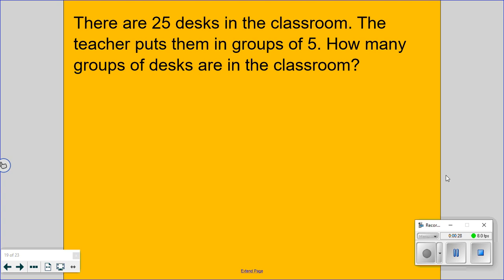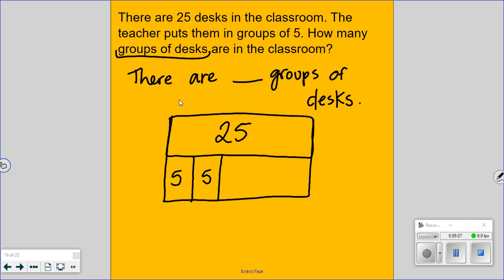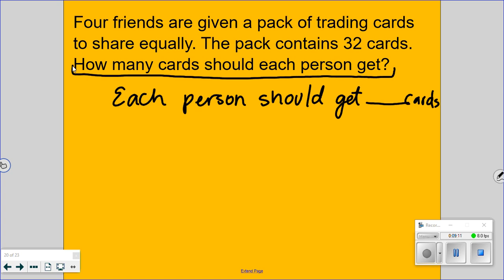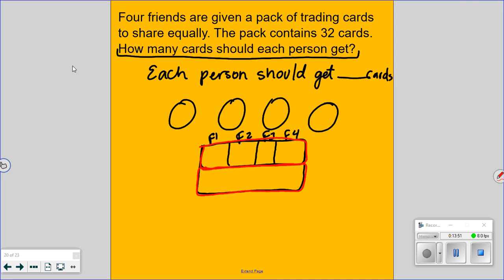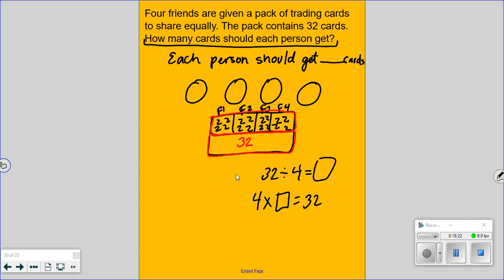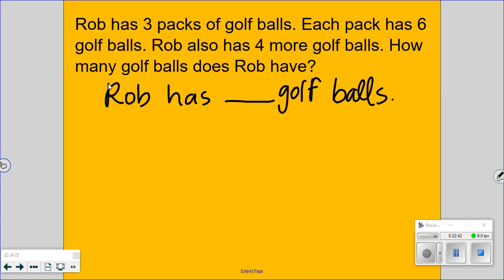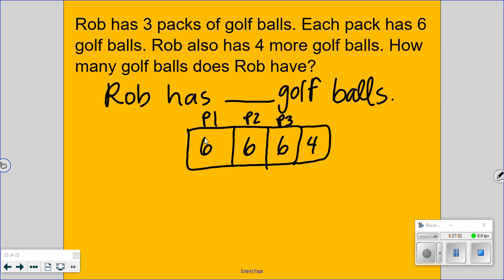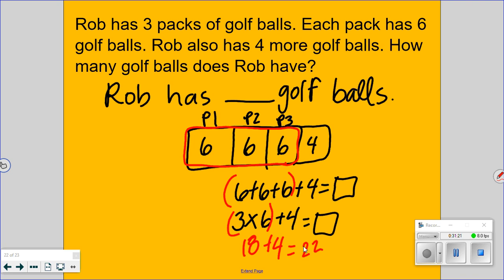Writing Equations for 2Step Problems